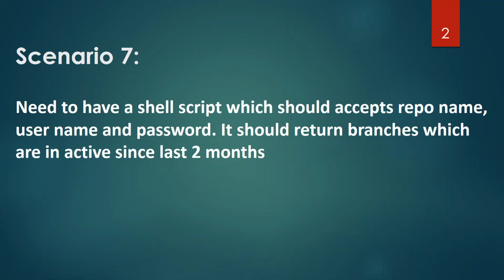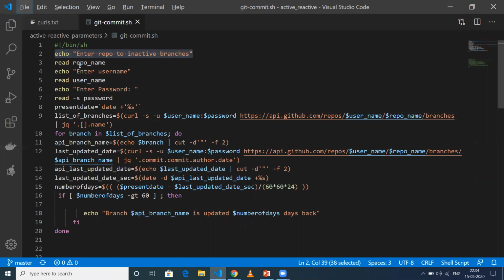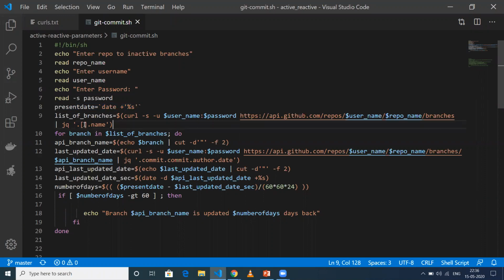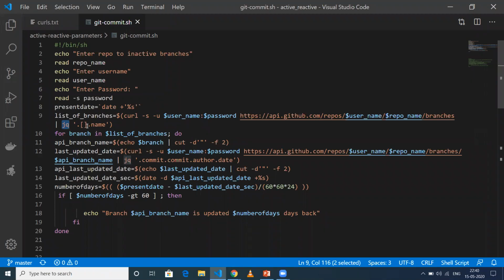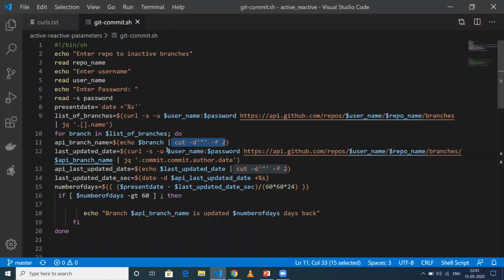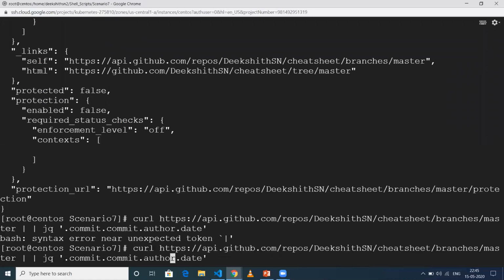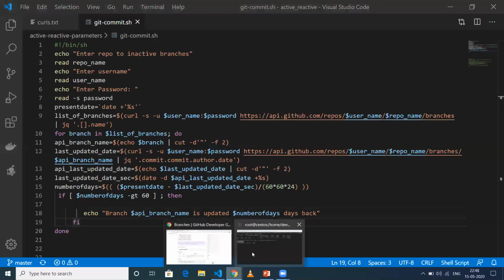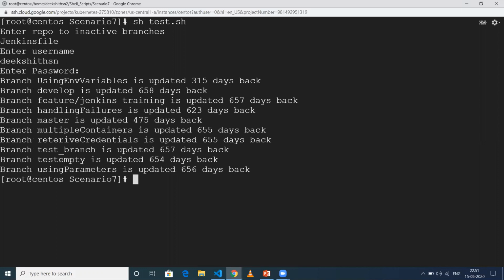Identifying inactive branches in github repo | Shell script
In this video I have discussed about few shell scripting scenarios

1. Shell script to identify inactive branches in a github repo

🔊 Timestamps 🔊
0:00 - scenario 6

Happy Learning !!!📚📚📚